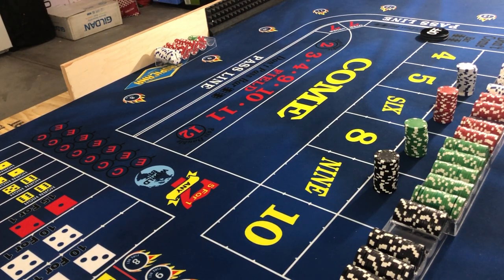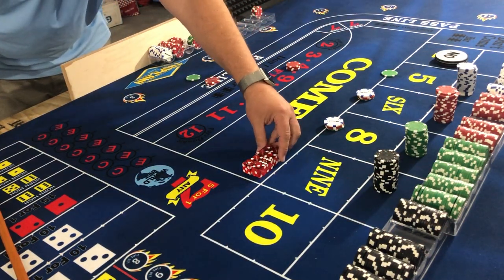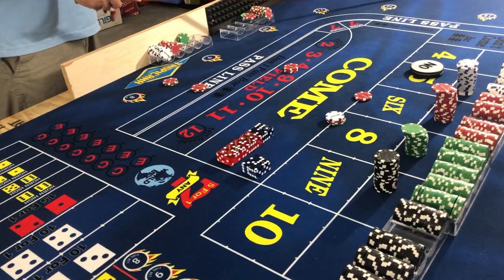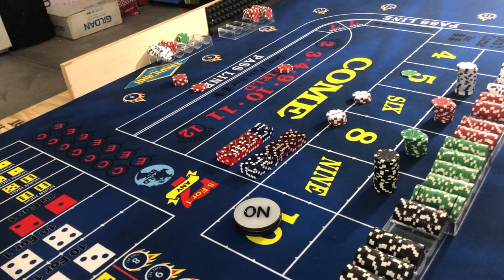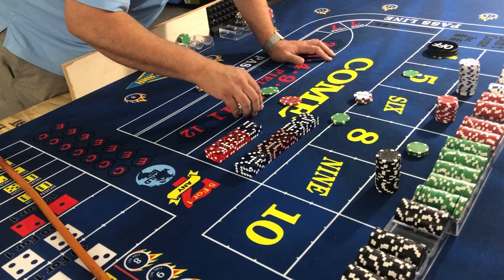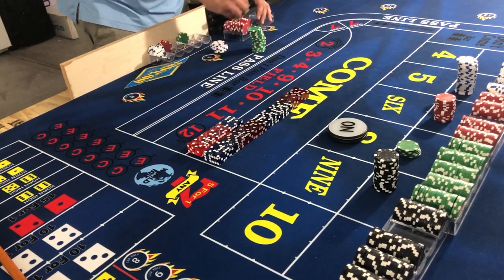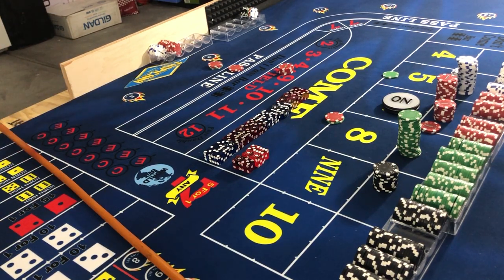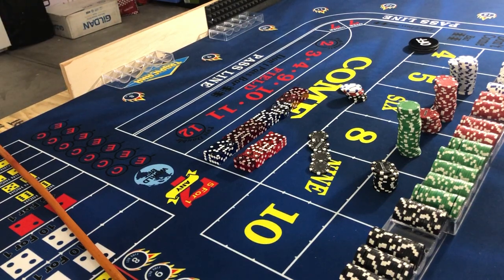Strategy: Pressing the Iron Cross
Look...the Iron Cross has been there and done that. I am taking a slightly different take on it by pressing every win.